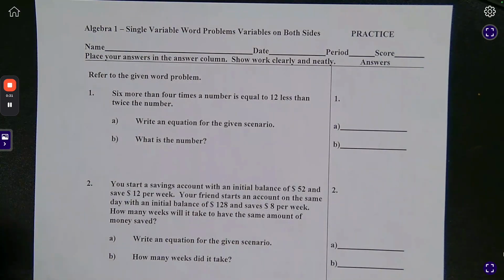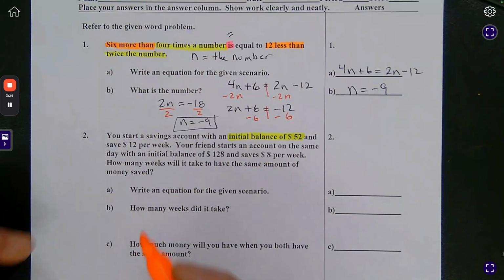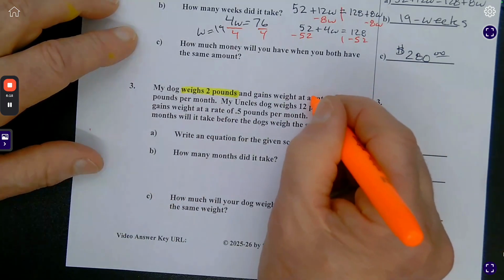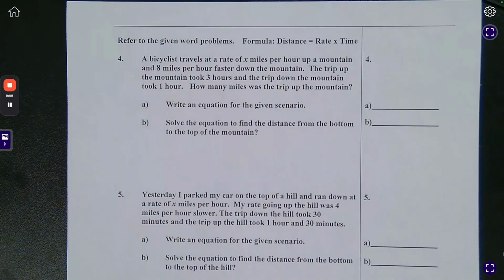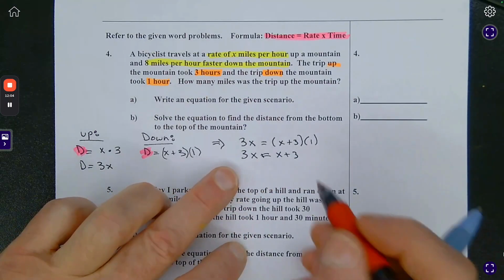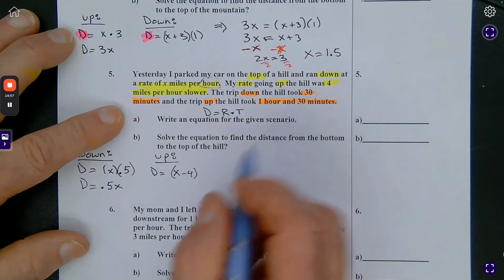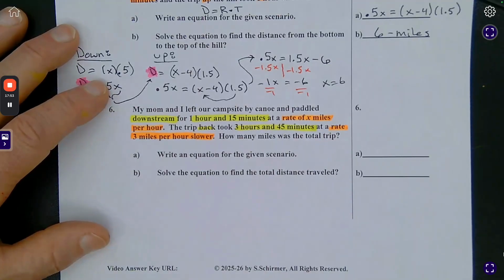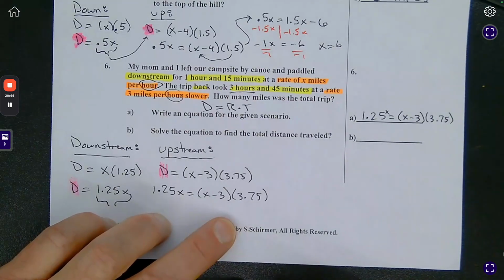Algebra 1 Single Variable Word Problems Variables on Both Sides Practice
Free Down loadable PDF with Answer Key Video to help with Single Variable Word problems with Variables on Both Sides and Equation solving skills needed to be successful in Algebra 1.